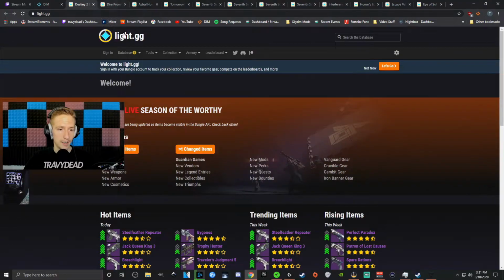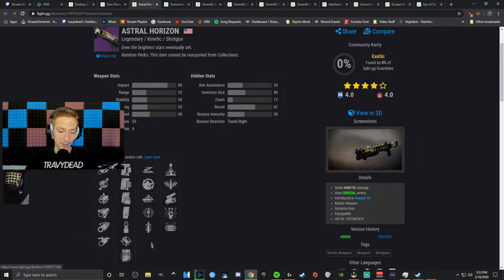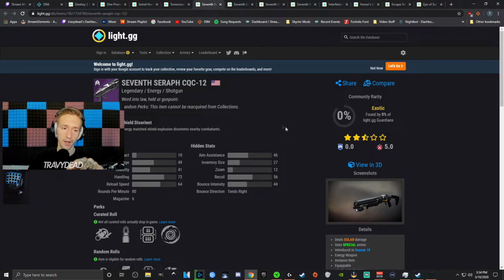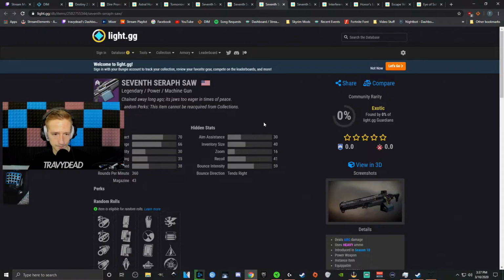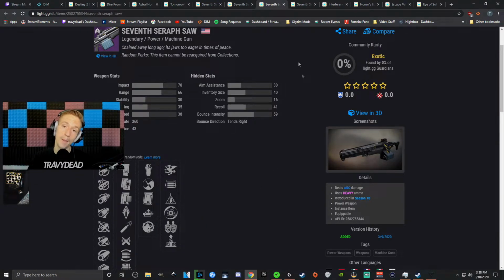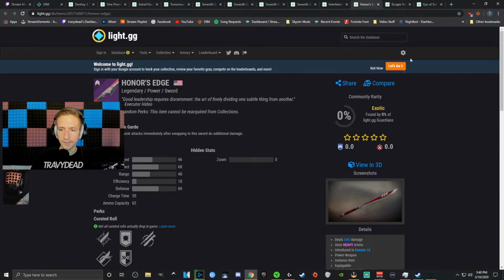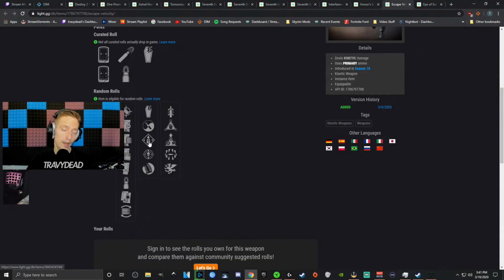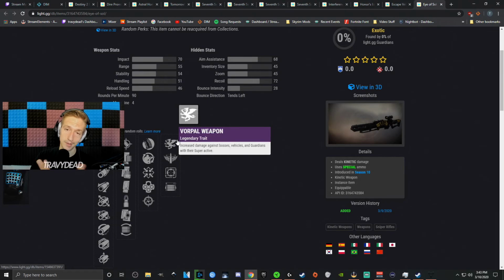Top Ten *WORTHY* Weapons to go for in Season of the Worthy (Destiny 2 Shadowkeep)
The 10 best god roll weapons I'm going for in Season of the Worthy Destiny 2 Shadowkeep. These are just the new ones since I already have a tons of amazing weapons from past seasons.

We are all about being Respectful, Inclusive, and Positive.

TravyDead Shirts Available!